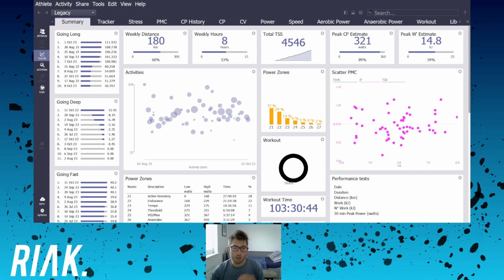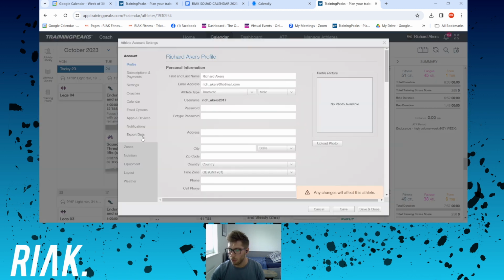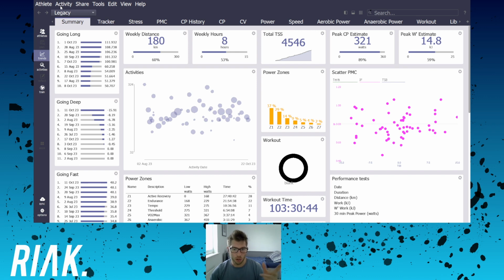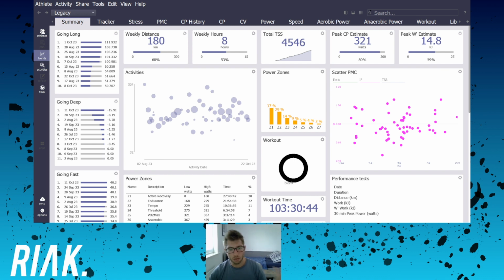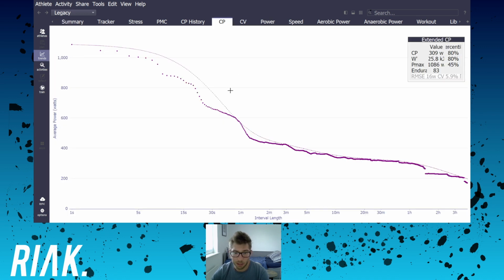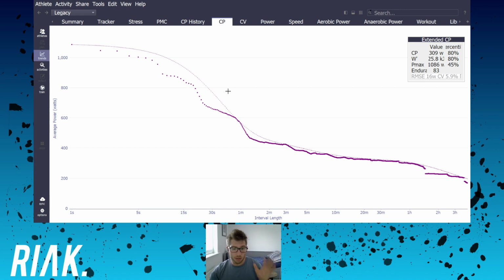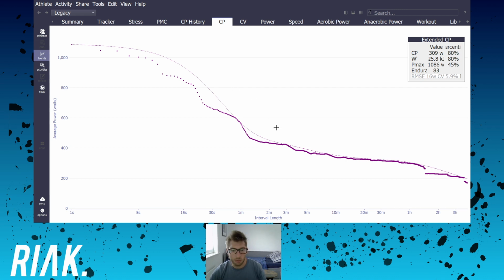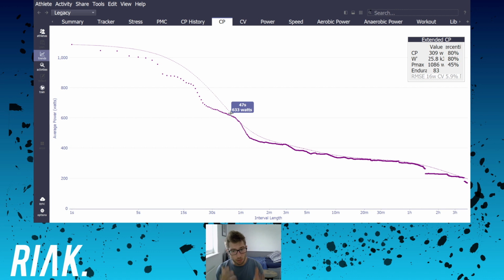Why Golden Cheetah and your Critical Power curve can be really useful